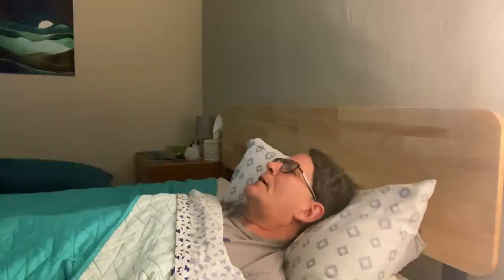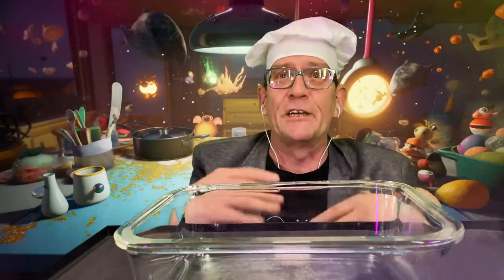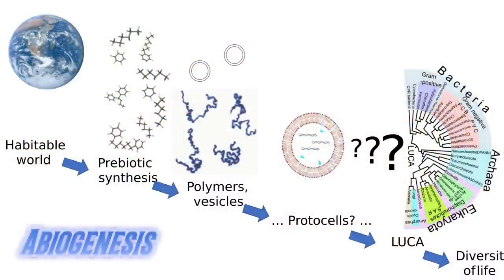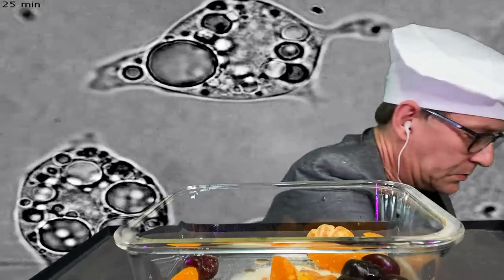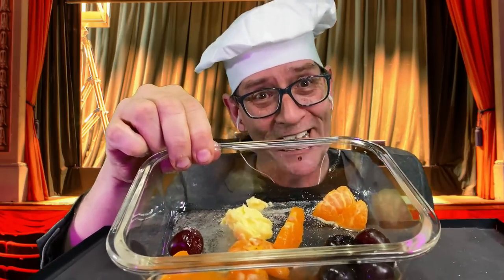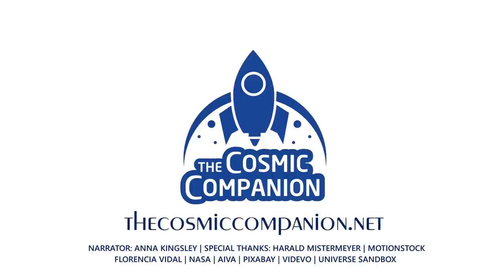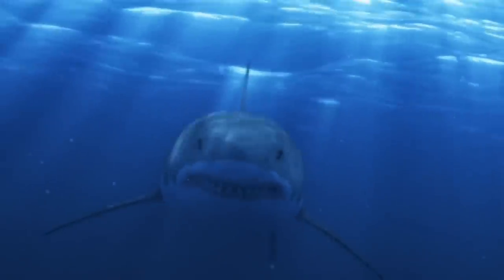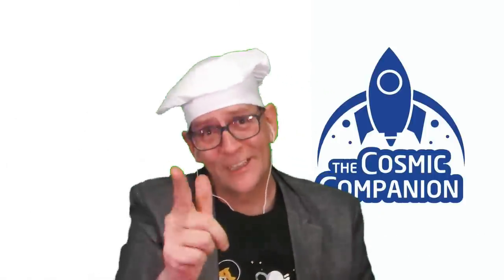The Recipe for Life, or Ancient Life a la Mode, with Jaime Green, author of The Possibility of Life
Got a new planet, and you're looking to get some life growing there? We are talking with Jaime Green, author of The Possibility of Life.

This week, we are looking at The Recipe for Life. Later in the show, we will be talking with Jaime Green, author of the new book, The Possibility of Life.

So, how does life form on a new planet? Chemicals and energy. That's how. You know what else you can do with chemicals and energy? Cook food, that's what!

(Excuse me a minute while I put on this chef's hat)...